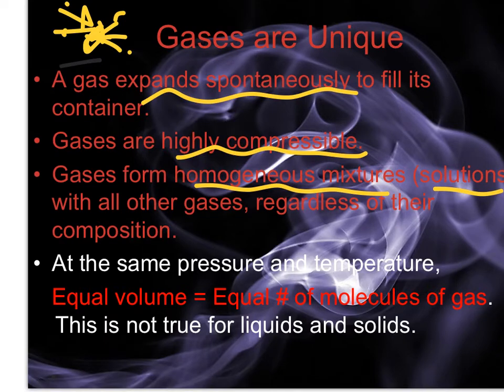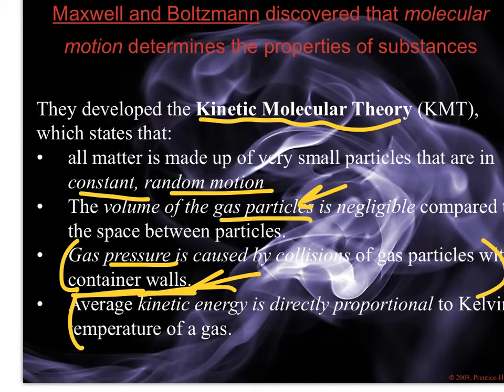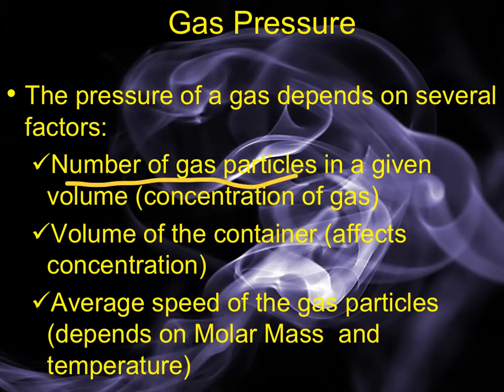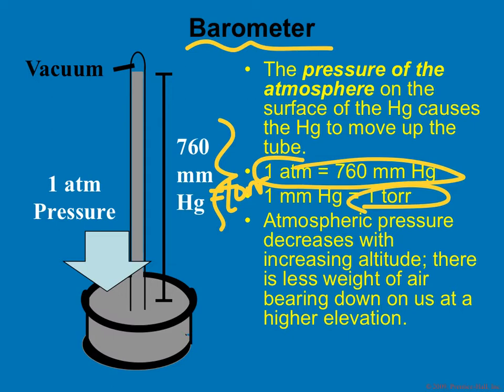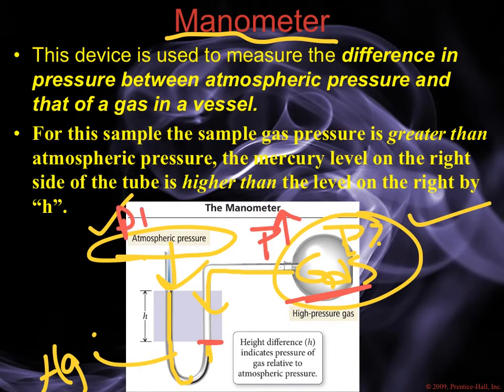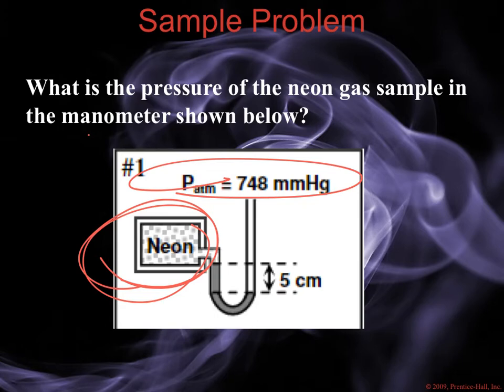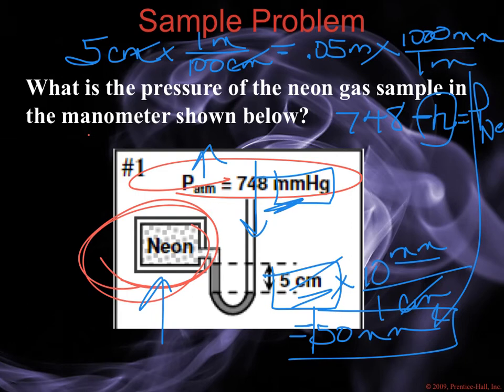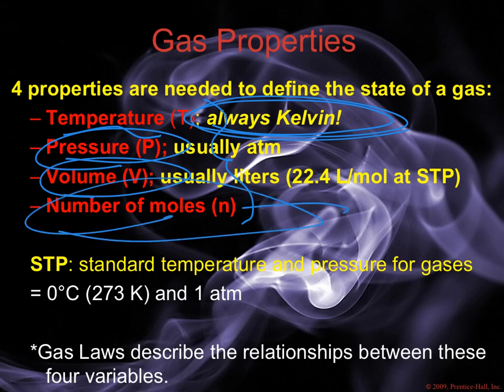Intro to Gases